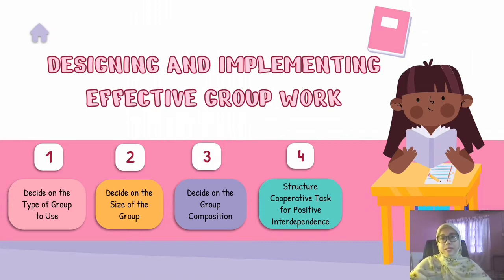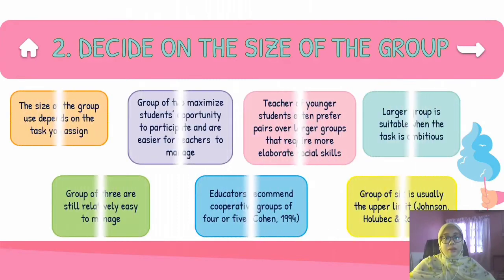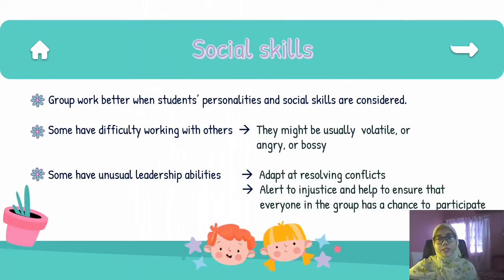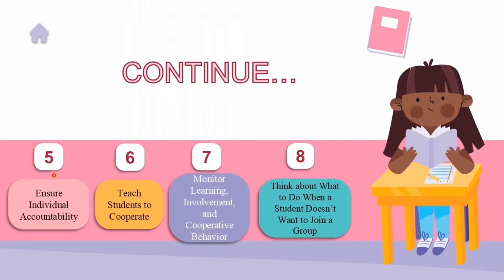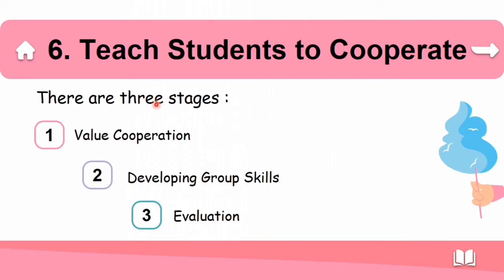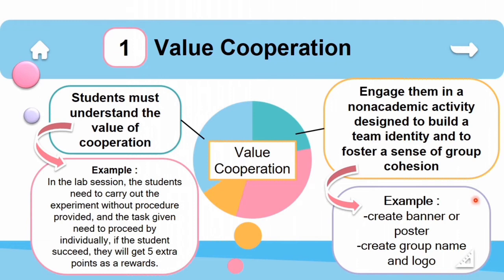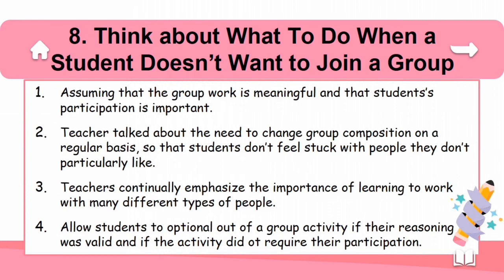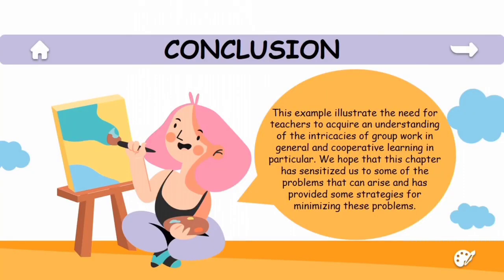EDU527 MANAGING SMALL GROUP WORK PART 2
Aisyah & Syahirah